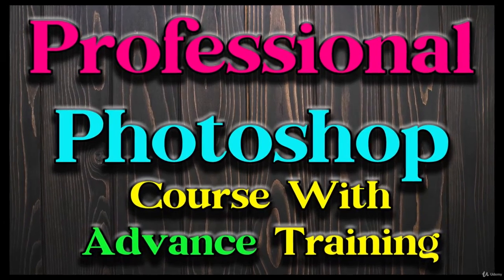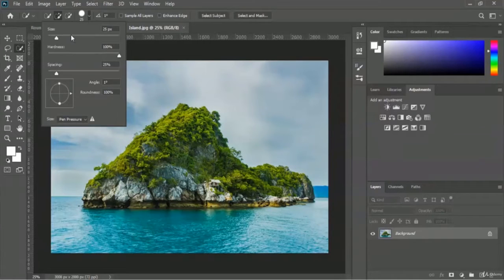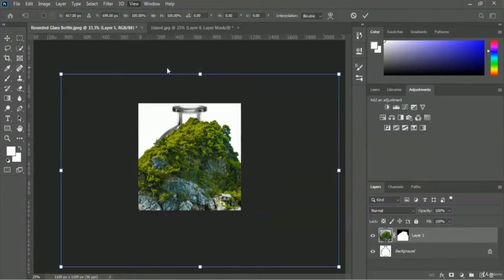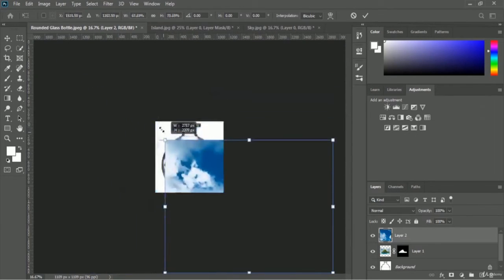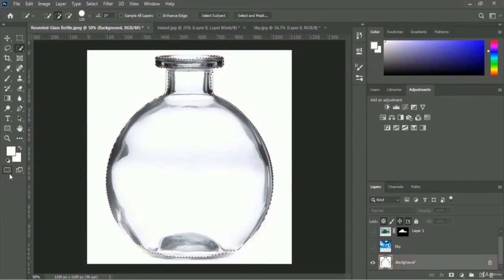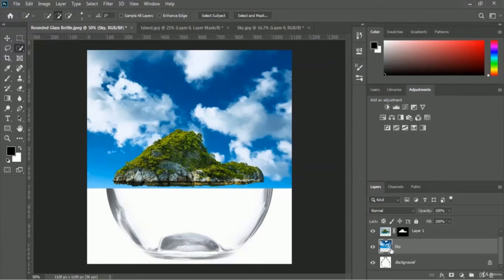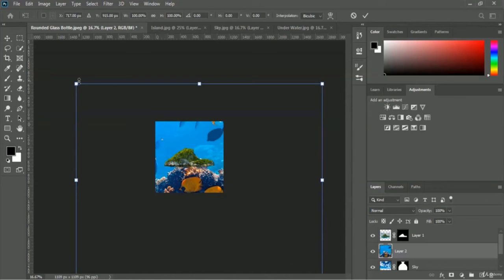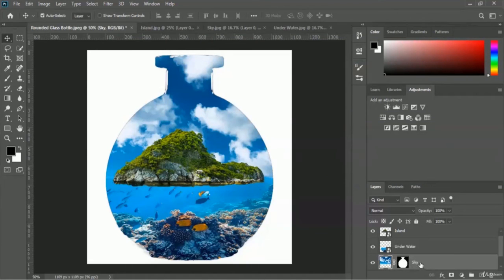#3 Island Inside Rounded Glass Bottle Adobe Photoshop